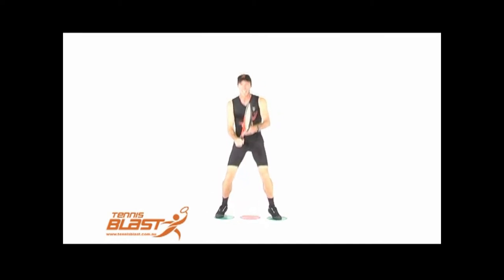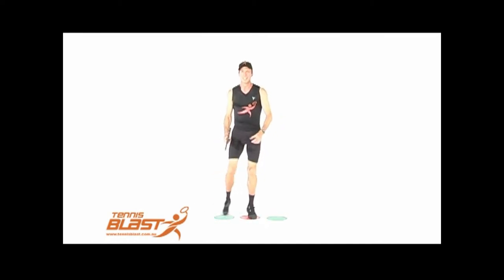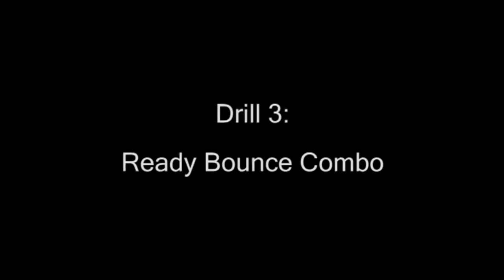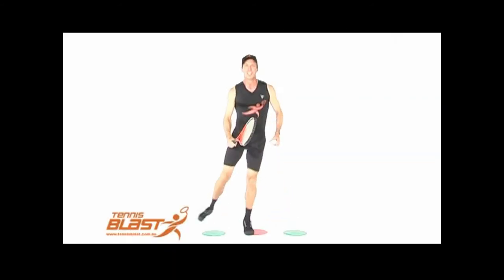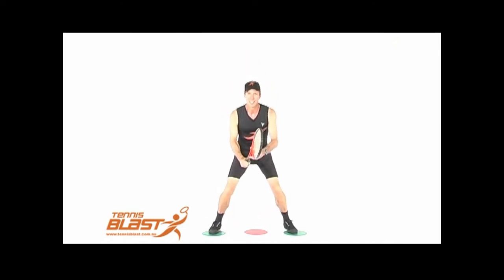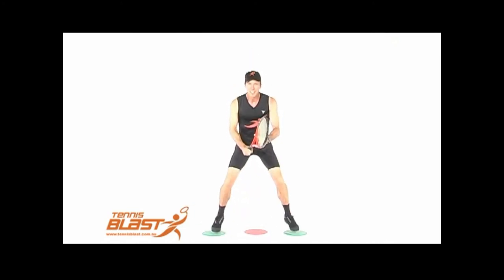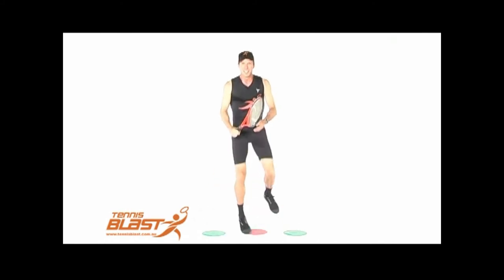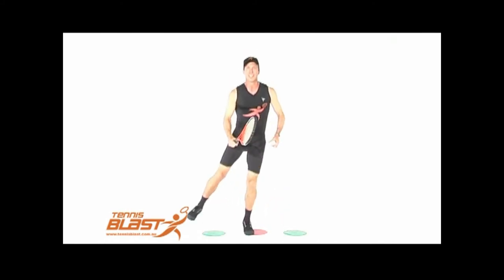Tennis Blast for Kids - Preview Video 1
The Tennis Blast for Kids pack is especially designed for kids under 12 years old.

The DIGITAL pack contains 2 videos and a 100 page color manual with sequential photos, instructions, definitions and benefits explained.

Tennis Blast for Kids contains all the teaching progressions needed to learn simplified versions of The Bailey Method Pure Contact Moves.  It is a fantastic tool for young players and coaches who wish to master the art of shadow tennis and practice the out steps, recovery steps, balance moves suitable for kids.

There are simple forehand and backhand ground stroke moves, plus other drills where volleys, serve and smashes are also practiced.

It is an ideal way to learn the “cue words" that Dave calls out when teaching his students in private and group lessons.  The pack also includes warm –ups, stretching and a bonus tennis dance segment (showing young students hitting the moves on the tennis court).

Tennis Blast for Kids can be practiced at home or projected onto a wall so that many players can shadow at once.

It is a fantastic resource for wet weather lessons.